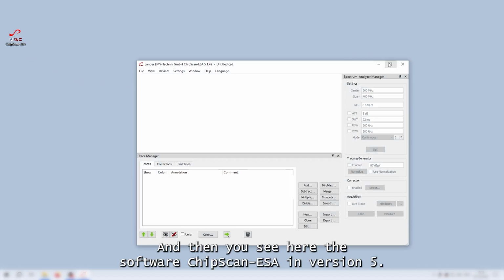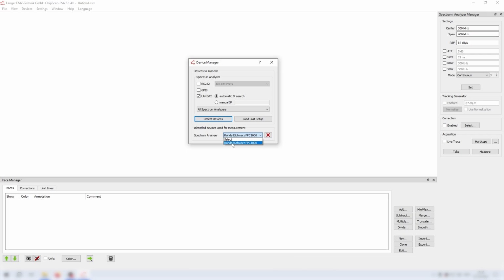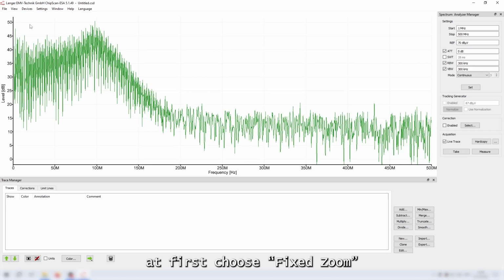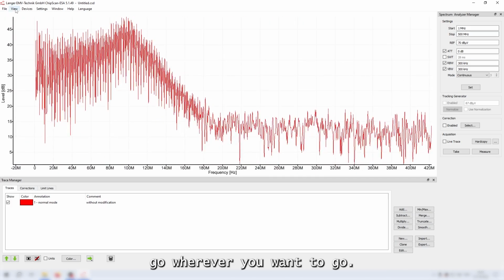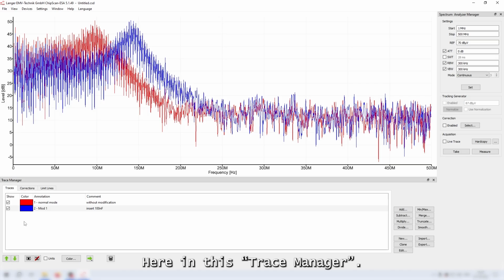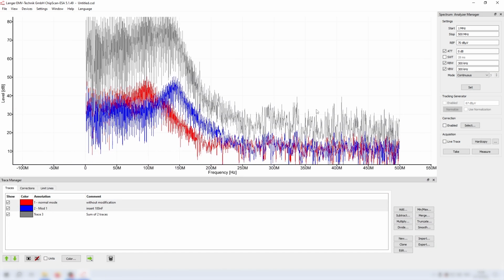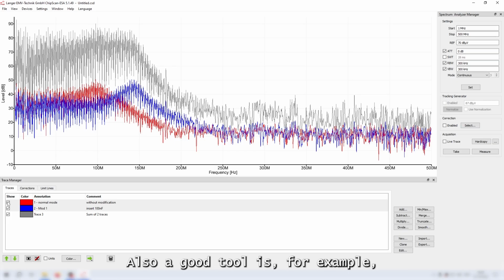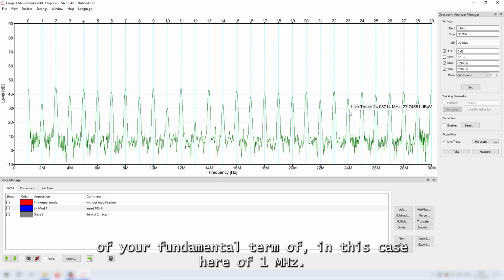ESA1 Emission Development System | EMC Measurement & Analysis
Overview of the ESA1 system for EMC analysis. This video demonstrates the setup, components, and measurement workflow using ChipScan-ESA software.

0:00 Intro
0:28 Components of the ESA1 set
5:01 Setup of the equipment
16:17 Installation of the device under test (DUT)
21:16 Troubleshooting and test setups for analysis
28:25 General start with ChipScan-ESA software
32:09 Measurement with ChipScan-ESA software